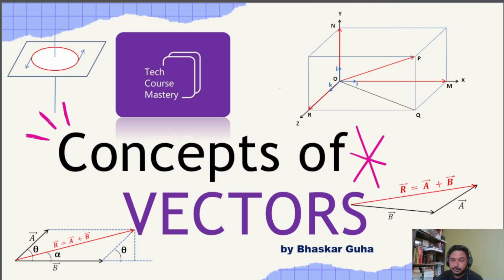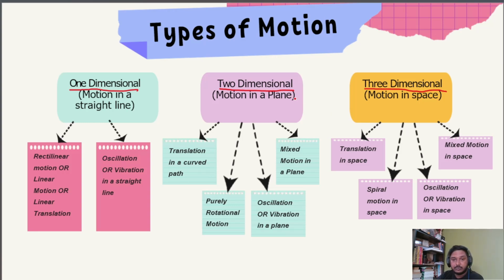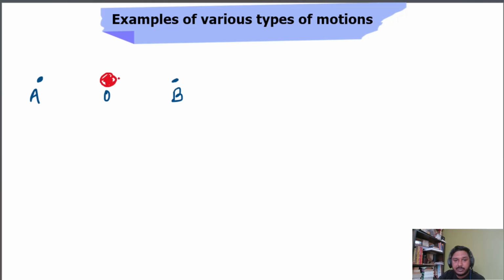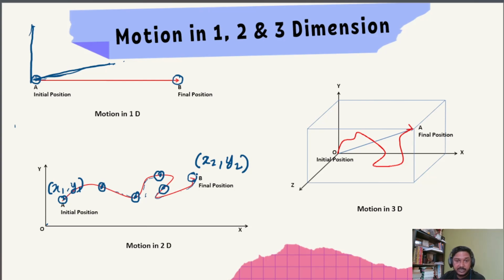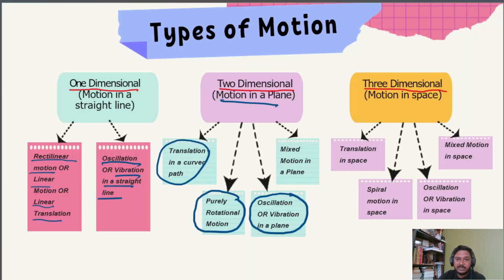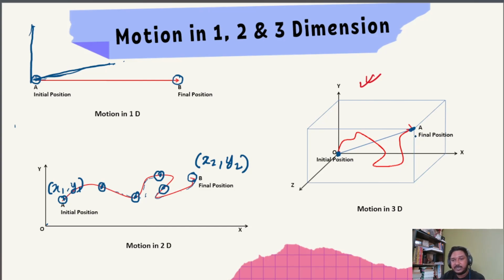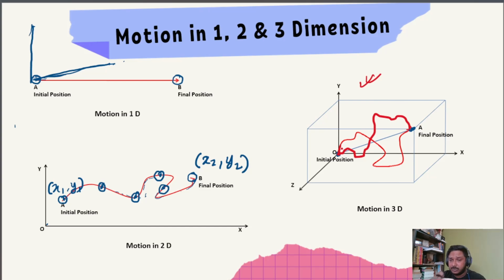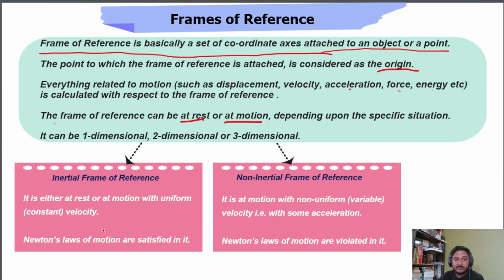VECTOR #1 | Types of Motion & Reference Frames | Physics for Class XI (CBSE, ISC, NIOS)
Welcome to the first video in our 'Journey through Vectors' series, designed specifically for high school students studying under CBSE, ISC, and WBJEE curricula. In this introductory lesson, we delve into the fundamental concepts of vectors in physics. Whether you're just starting your vector journey or need a comprehensive review, this video will provide you with a solid foundation. Topics covered include vector definition, magnitude and direction, vector addition, and basic operations.

Video Transcript:
00:03 Essentials of vectors, theories, numericals, and diagrams in 11 videos.
02:26 Types of motion and reference frames
07:21 Types of one-dimensional motion
09:48 Two-dimensional motion can occur in four ways.
14:36 Types of Motion: Oscillation, Vibration, and Mixed Motion in 2D
17:09 Mixed Motion in Two Dimensions
21:25 Spiral motion in y-z plane with X-direction translation
23:41 Understanding types of motion and reference frames
27:41 Three-dimensional reference frames for explaining three-dimensional motion.